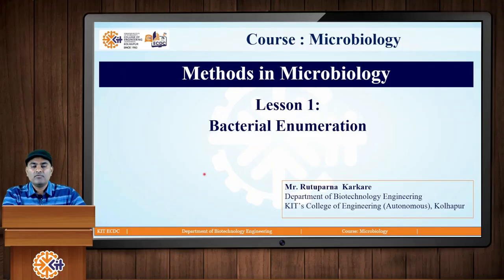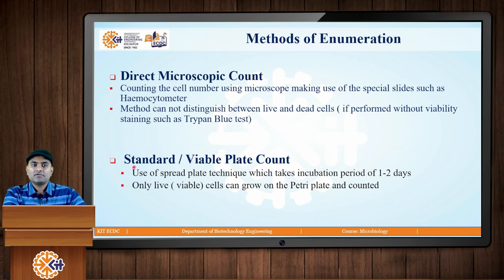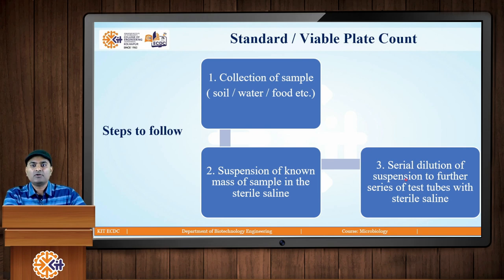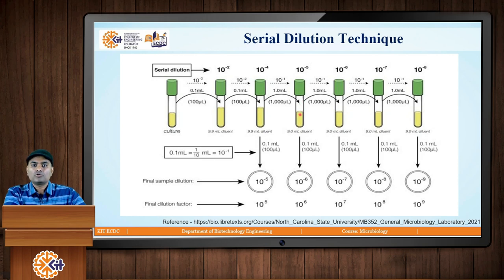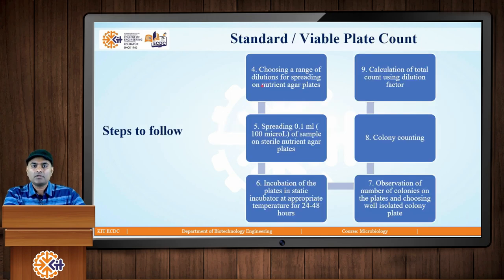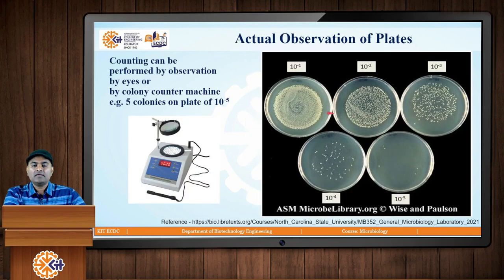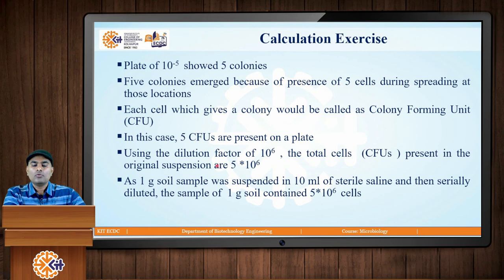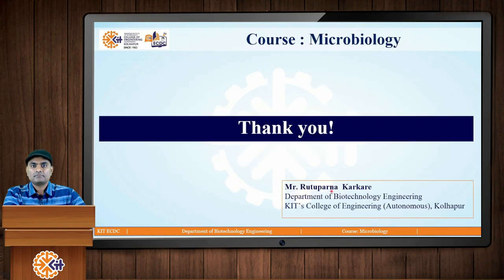Biotech Bacterial Enumeration